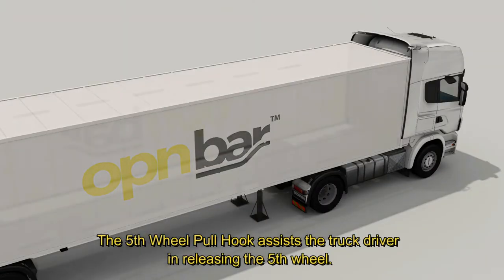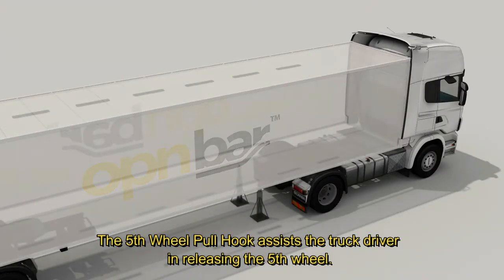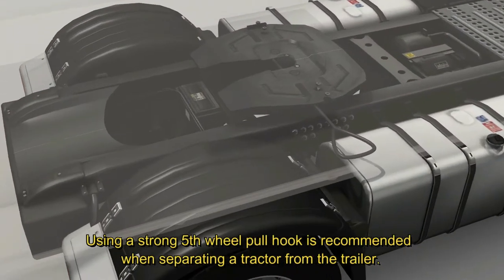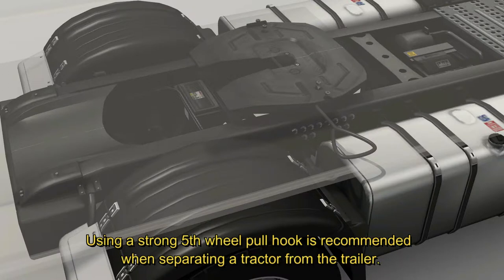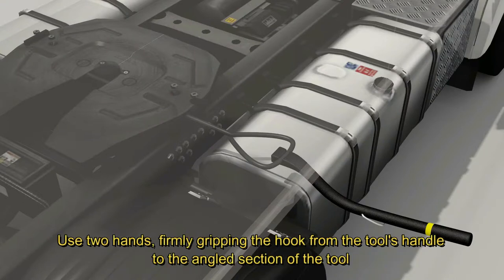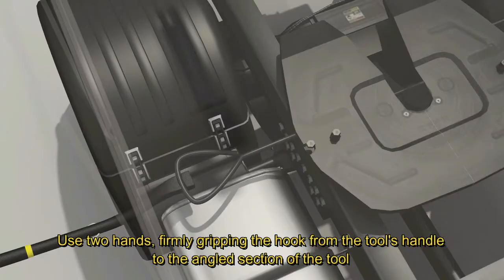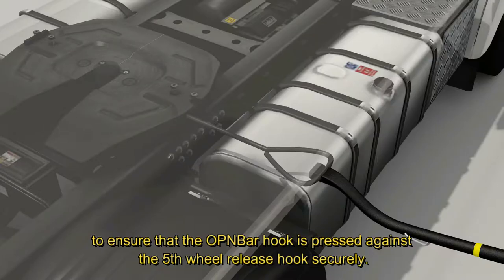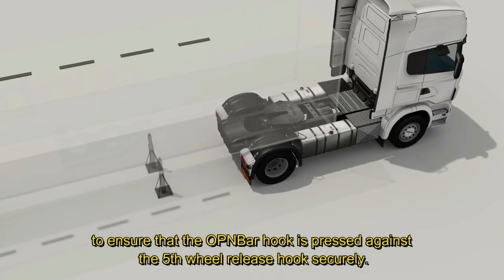Fifth Wheel Release Hook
OPNBar also acts as a 5th Wheel Release Hook for Flatbeds, Dismountable Shipping Cargo Container Trailers, Refrigerated Shipping Cargo Container Trailers, Semitrailer Dry Freight Cargo Vans, & Semitrailer Refrigerated Freight Cargo Vans.

Our shipping container tool can simplify the opening/closing of shipping containers in freezing or wet conditions. It's versatility can also help to open/close rusted or worn out containers, thump tires, and release tractor from trailer.

Our 3 in 1 shipping container tool gives you the best bang for your buck in addition to the safety and savings our tool provides to trucking companies and their safety departments, along with insurance companies, reduced workman’s comp claims.

Trucking Company Safety - Reduce Injury / Workmans Comp Risk

Did you know that cargo and insurance companies lose billions a year due to operator injury? We introduce  3 Trucker Tools in 1! A shipping container safety hand leverage tool, designed for opening and closing trucking and shipping containers, a Tire Thumper, and 5th Wheel Pull Hook, designed with the safety of the driver, operator, and worker foremost in mind.